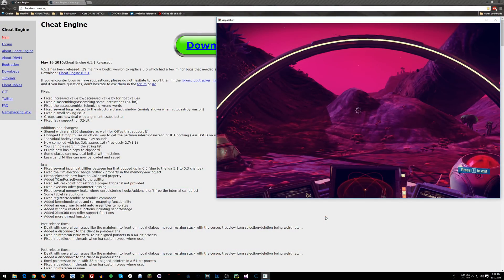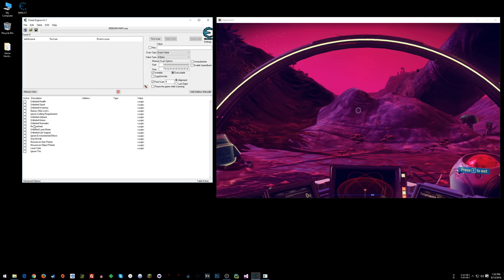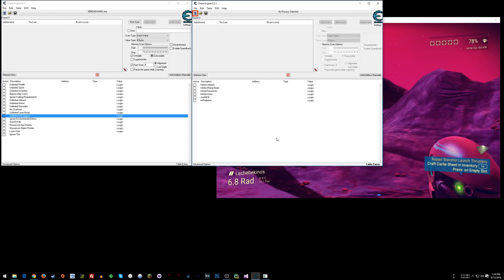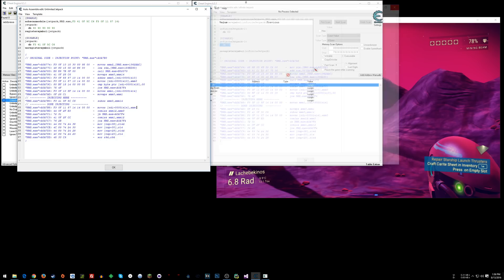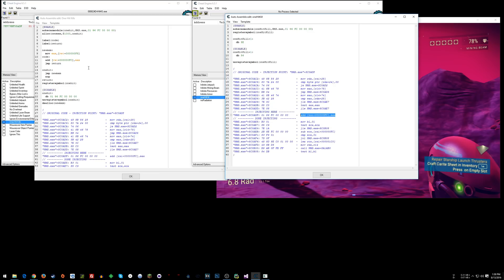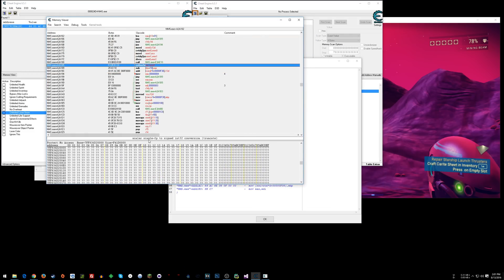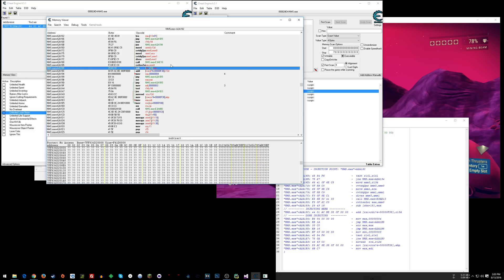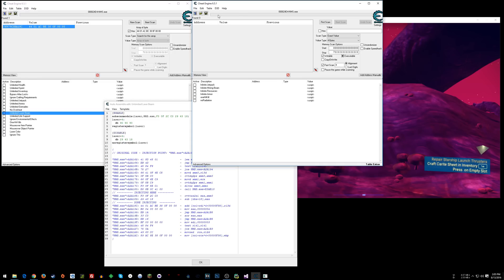No Man's Sky Cheats for EVERYTHING! [Let's Hack w/Cheat Engine]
No Man's Sky cheats are here! Check out the links above for what you need. =)